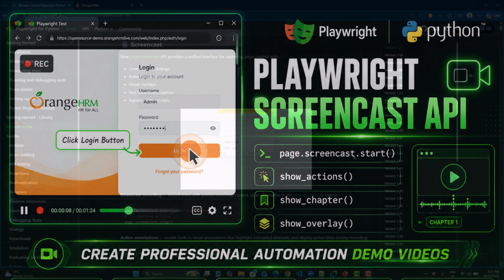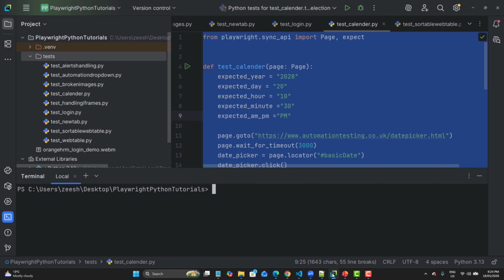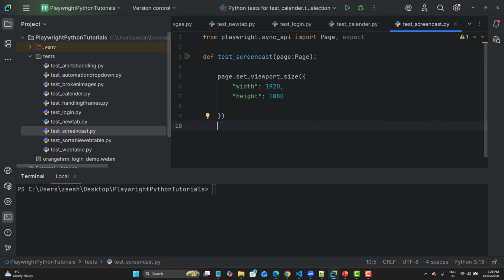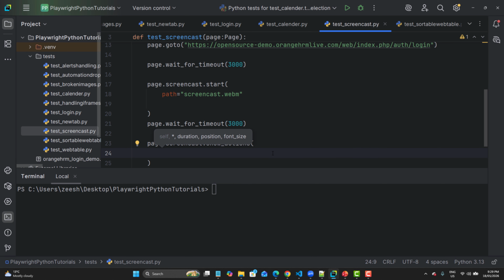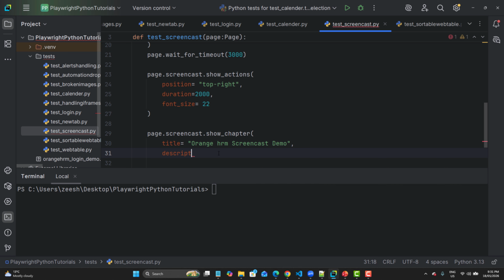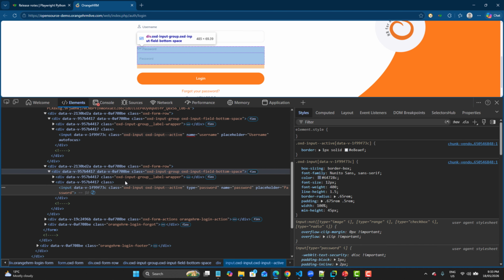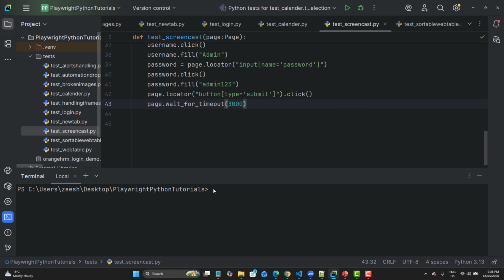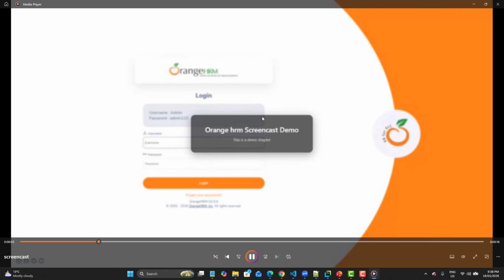Playwright with Python #24 - Screencast API Tutorial | Record Automation Videos Without Editor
🚀 Playwright Python Screencast API Tutorial - Learn how to record automation test videos with action annotations, chapters & visual overlays using Playwright 1.59's new Screencast API!
In this Playwright with Python tutorial, you'll discover the brand new Screencast API released in Playwright version 1.59 — a game-changing feature that lets you record automation demos directly from your test scripts. No more external screen recorders or video editors needed! Perfect for QA Engineers, Automation Testers, and anyone working on CI/CD pipelines who needs visual debugging.
We'll walk through a complete hands-on demo using the OrangeHRM website, covering everything from setting up viewport size to adding chapter titles and action highlights. By the end, you'll be able to create professional automation demos and debugging videos like a pro.

📌 KEY TOPICS COVERED:

✅ Introduction to Playwright 1.59 Screencast API
✅ How to start and stop screencast recording (page.screencast.start / .stop)
✅ Setting custom viewport size for recordings
✅ Enabling action annotations with show_actions()
✅ Adding chapters with title, description & duration
✅ Positioning overlays (top-right, top-left, bottom-right, bottom-left)
✅ Customizing font size and duration of annotations
✅ Real-world automation demo with OrangeHRM login flow
✅ Using locators for input fields and buttons
✅ Generating recorded video files for CI/CD debugging

⏱️ TIMESTAMPS:
00:00  Introduction to Playwright 1.59 Screencast API
00:40  What is Screencast API & Its Features Overview
01:22  Action Annotations & Visual Overlays Explained
01:57  Chapters Concept - Title, Description & Duration
02:42  Available Screencast API Methods Walkthrough
02:52  Practical Demo Setup with OrangeHRM Website
03:55  Setting Viewport Size for Recording
05:05  Opening URL & Adding Page Timeouts
05:46  Starting Screencast Recording with Path Parameter
07:16  Implementing show_actions() with Position & Font Size
08:22  Adding Chapter with Title, Description & Duration
10:40  Writing Automation Flow - Username, Password Locators
13:07  Clicking Submit Button & Stopping Screencast
14:40  page.screencast.stop() - Ending the Recording
15:04  Test Execution in Headed Mode - Live Demo
16:34  Reviewing the Generated Video Output
17:08  Use Cases - CI/CD Debugging & Automation Demos

👍 LIKE this video if it helped you understand the Screencast API
📤 SHARE with your QA & Automation Testing community
🎯 Master Playwright with Python and accelerate your QA Automation career — one episode at a time!

🚀 WHAT YOU'LL LEARN ON THIS CHANNEL